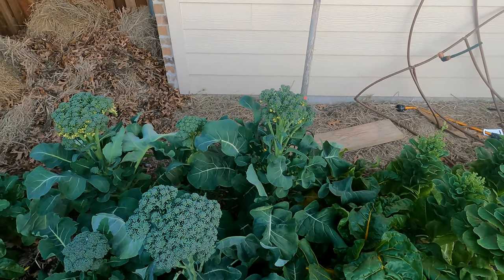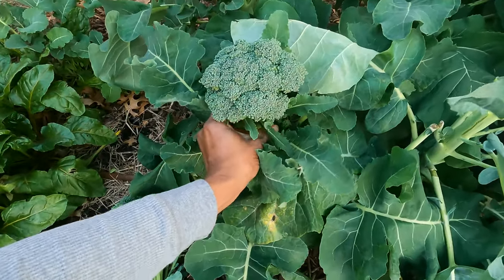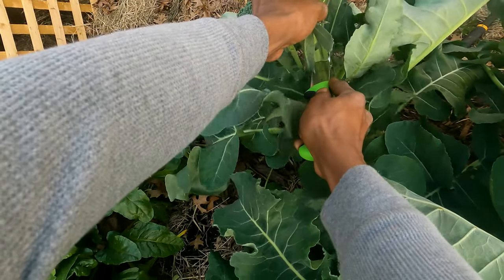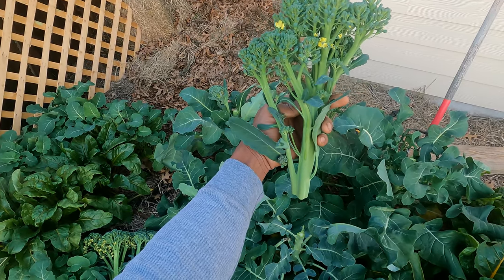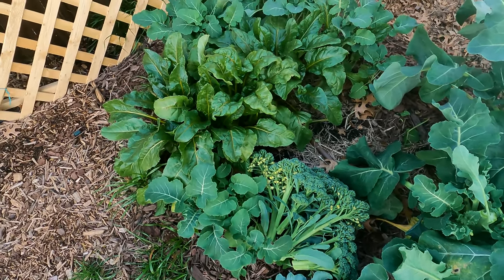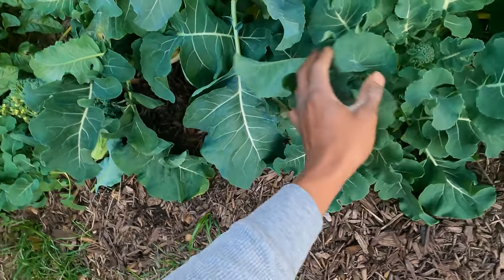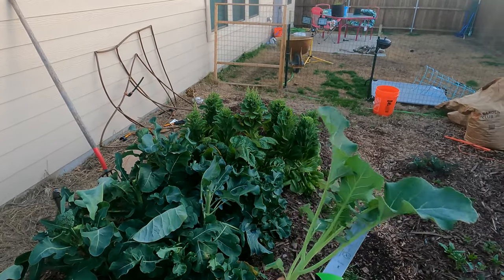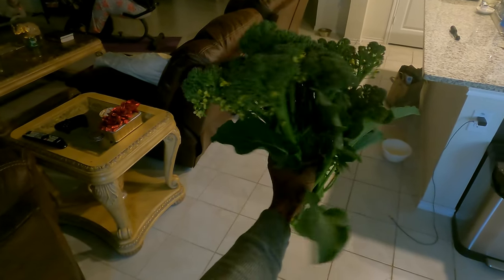Late Broccoli Harvest | Winter Gardening Vlog EP. 3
Today we are just harvesting some Broccoli, even though it's late, it's still gon' get ate!😂

I hope yall enjoy the video!!!